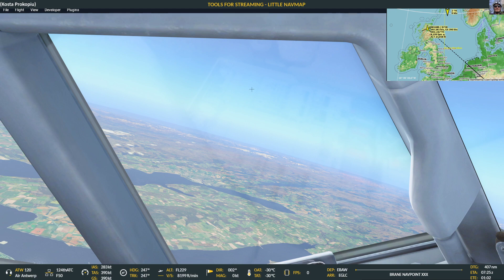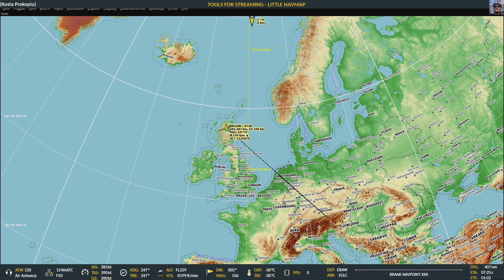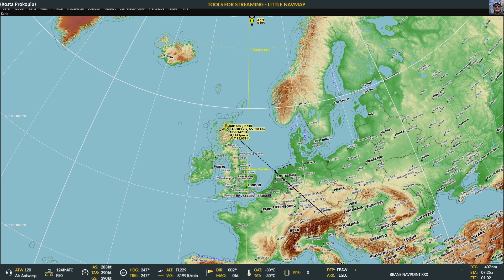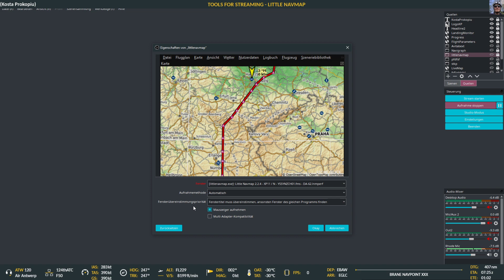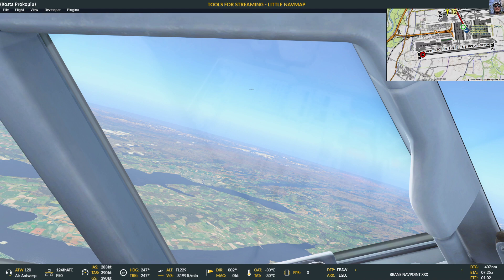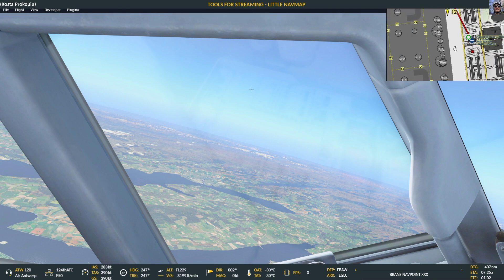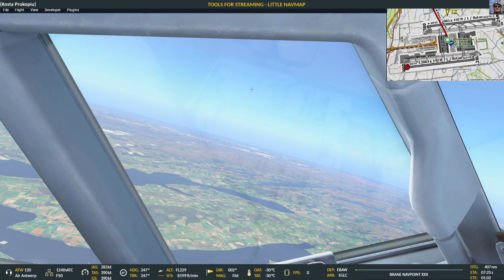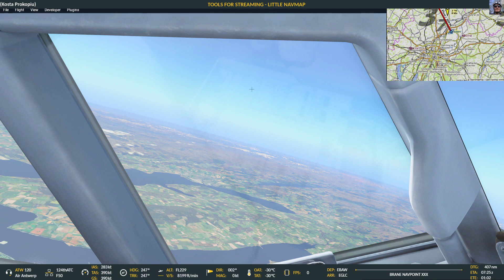TOOLS FOR STREAMING: LITTLE NAVMAP (ENGLISH)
Little navmap is a great sim mapping and flight plan generation tool (and many more) I use for a long time. I also use it on both simulator worlds. In X-Plane you require the plugin that comes with it to connect the sim with little navmap. In FSX/P3D this works via simconnect.

For streaming it is one way of producing a flight map  overlay.